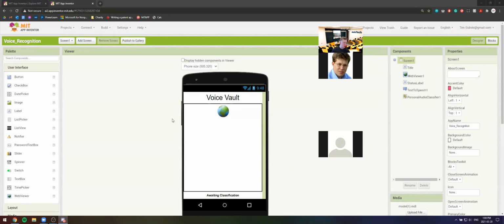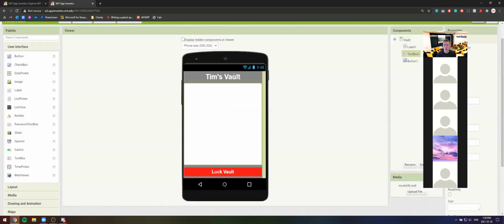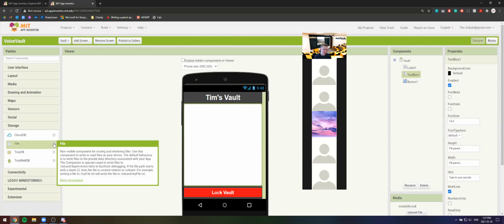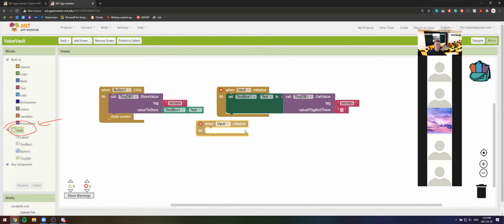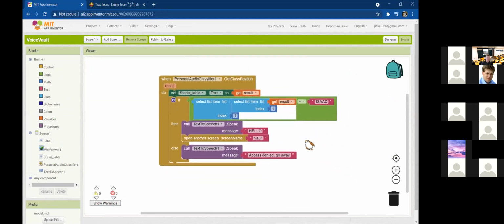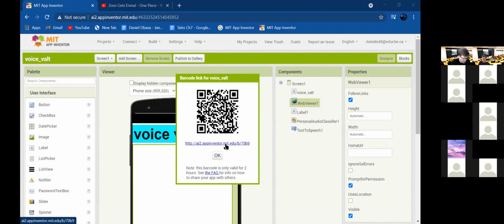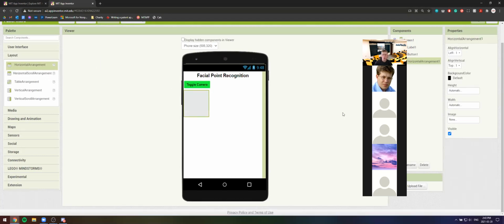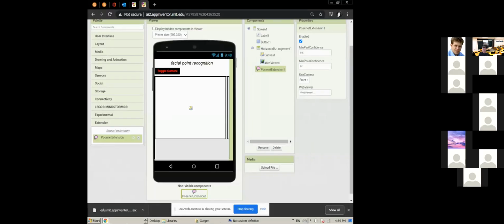Machine Learning with App Inventor Winter 2021 Class #8